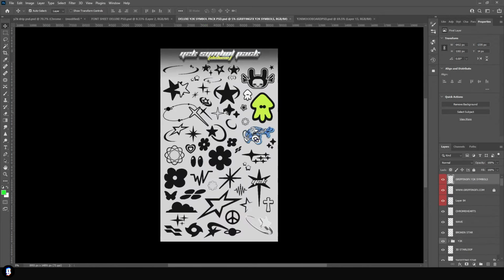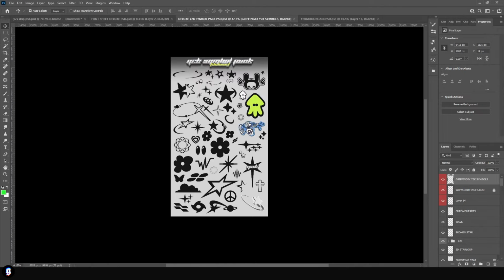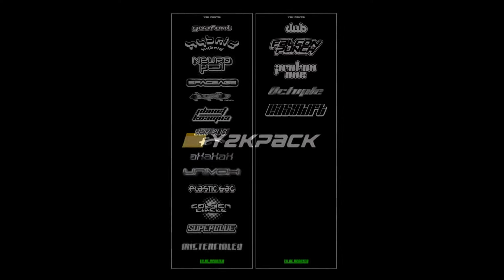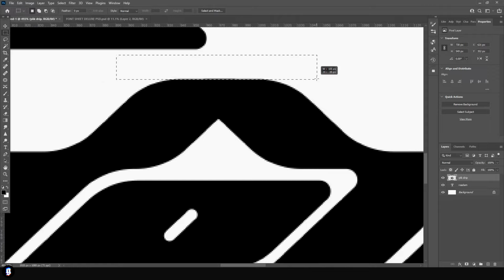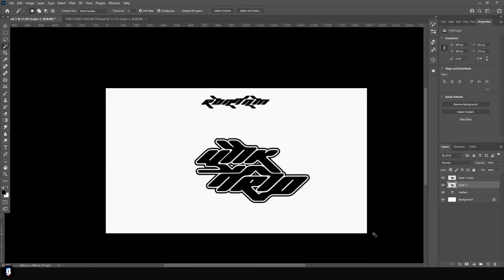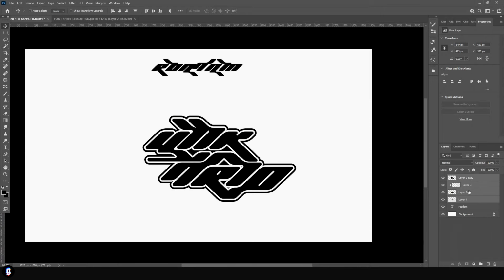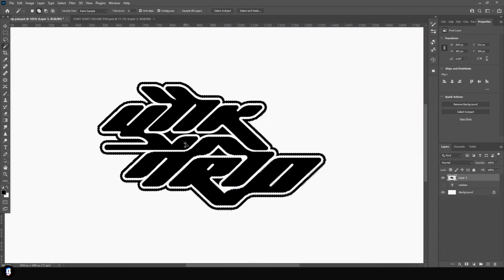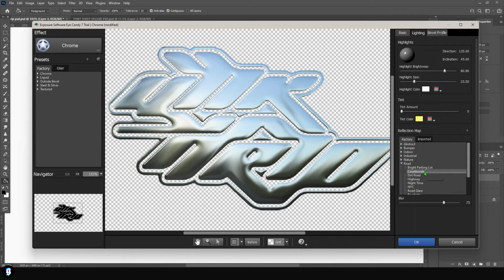HOW TO Y2K (+FREE PACK)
today i'm sharing episode 1 of my Y2K series, focussing today on a logo work process, and sharing a free + deluxe y2k pack for symbols and fonts for my Photoshop heads! all packs are a WIP and are being updated regularly ! follow me on instagram for pack updates! @griffin_gfx

next episode we will cover more aesthetics and create a reatime Y2K logo!

COMMISSIONS OPEN 24/7